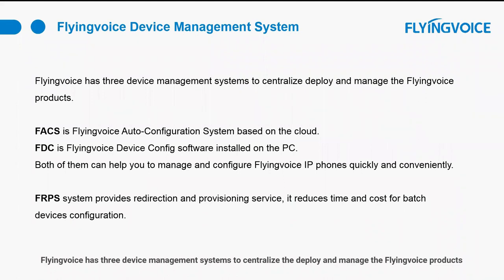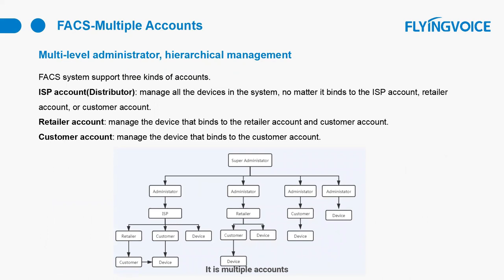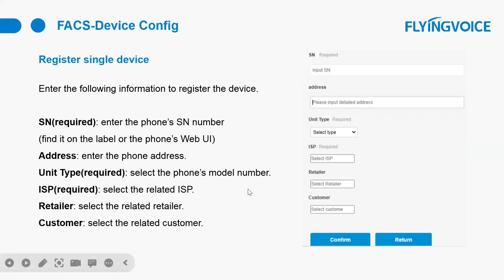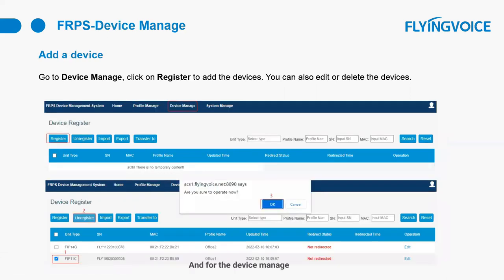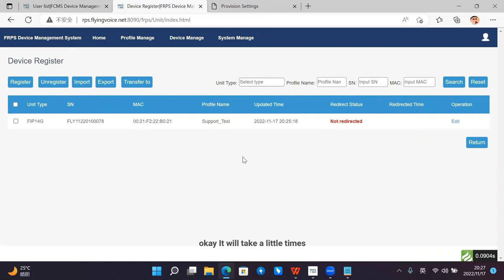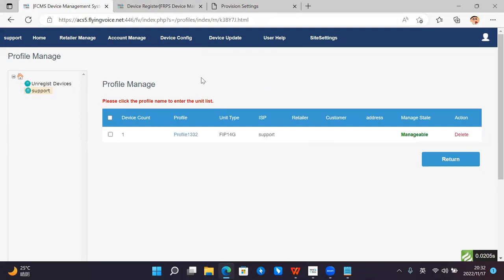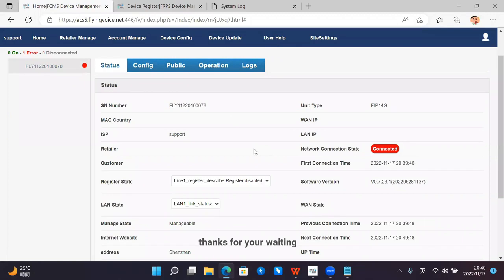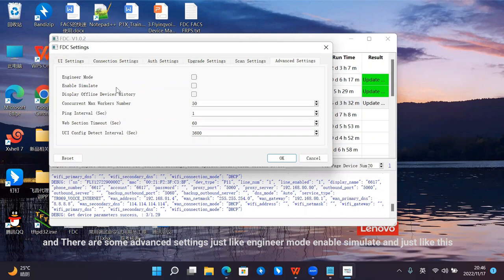Phần mềm quản lý điện thoại VoIP IP phone Flyingvoice Management System FACS FDC FRPS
Nhà phân phối điện thoại VoIP Flyingvoice - CÔNG TY TNHH SLA VIỆT NAM